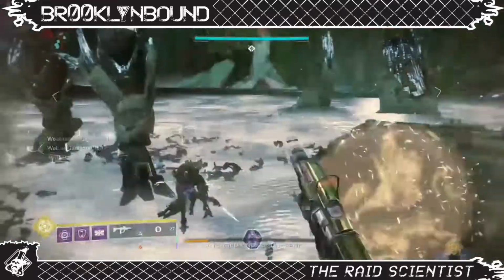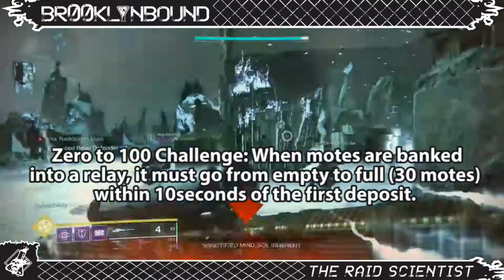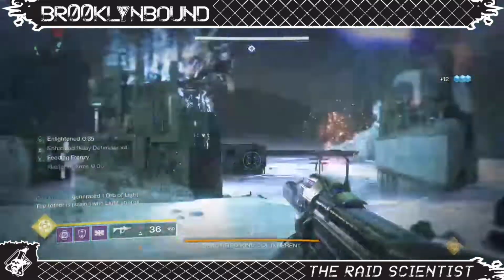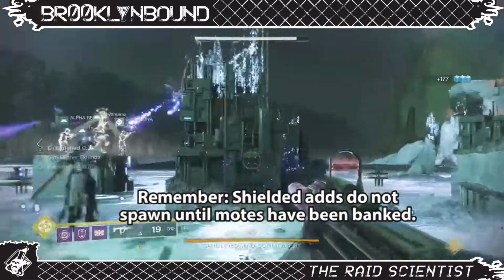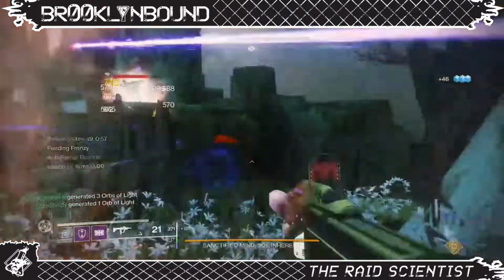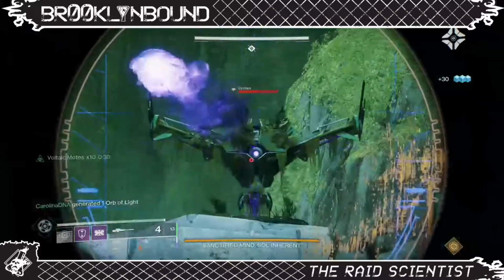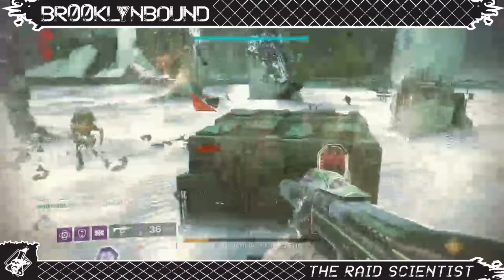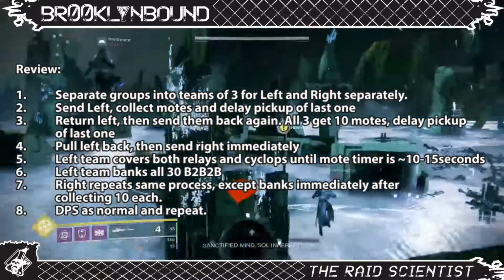Zero to 100 Challenge - Destiny 2 - Garden of Salvation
How to complete the 0 to 100 Challenge in Garden of Salvation Raid